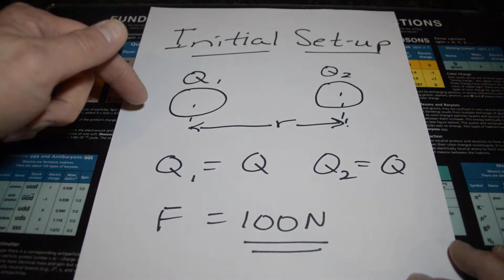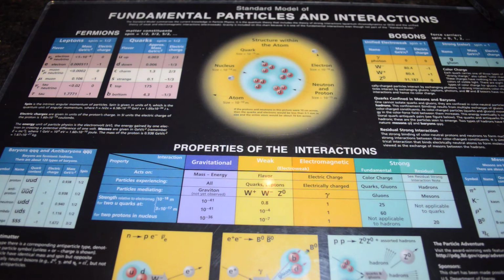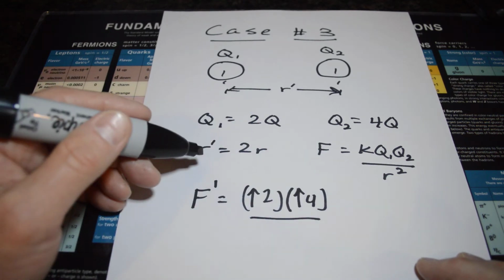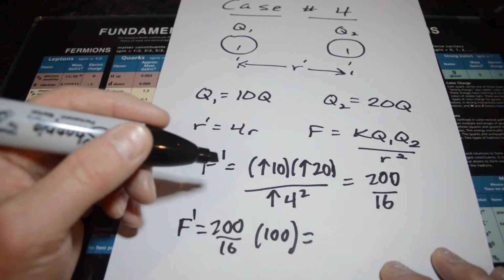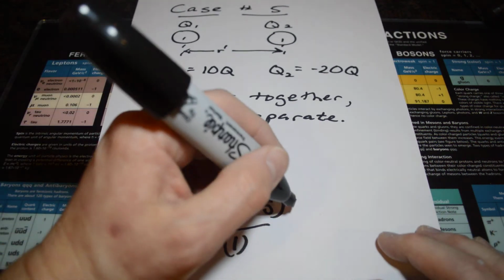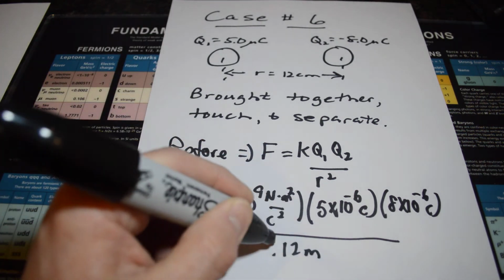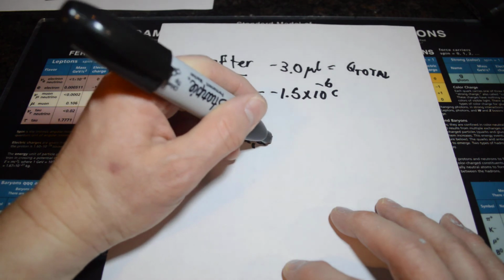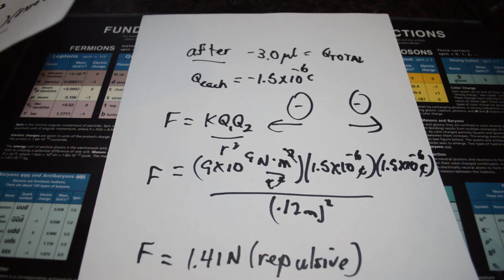Coulomb's Law Charge Sharing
This mainly deals with Coulomb's Law from the standpoint of proportional reasoning (i.e. what happens to the force if you change one of the other variables in the equation.  Also discussed is what happens when two charges conductors touch and then are separated to their original distance apart.  Calculations are done using Coulomb's Law before and after they are touched.